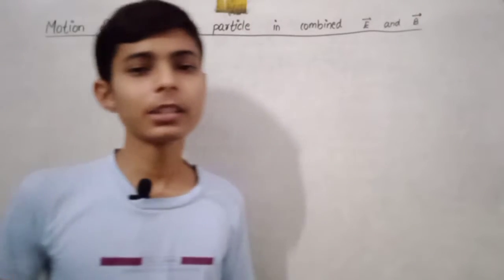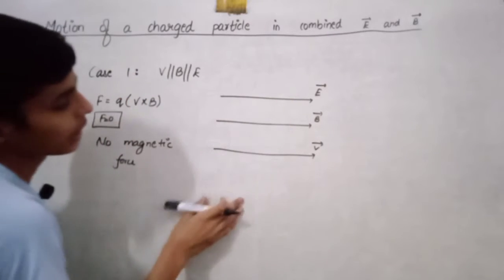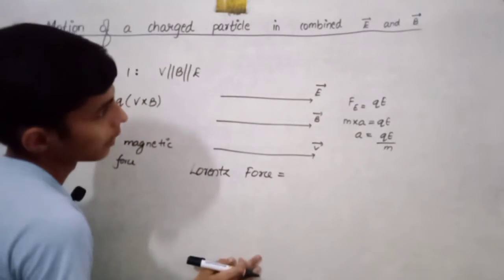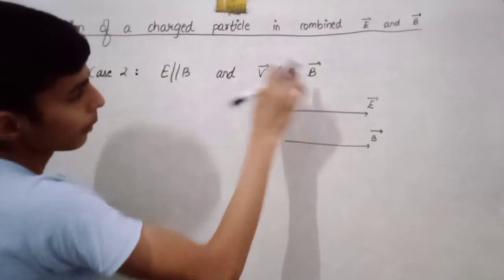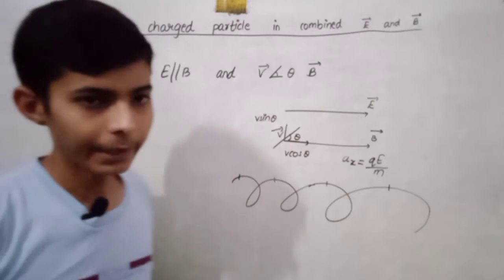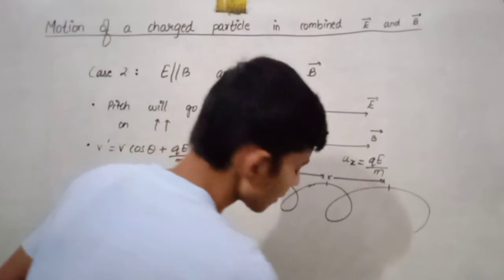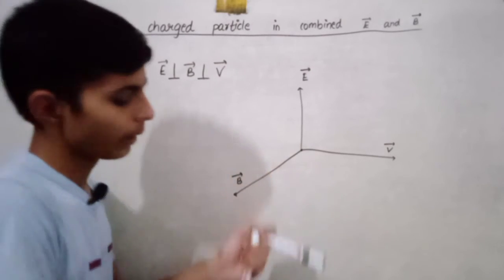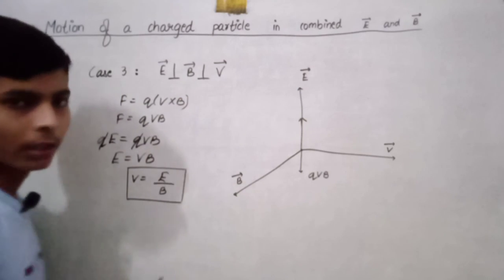Motion of a charged particle in combined electric field & magnetic field |Moving Charges & Magnetism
This is a lecture of "Moving Charges & Magnetism " Class 12 Physics (NCERT).
Topic covered in this video is : Motion of a charged particle in combined electric field & magnetic field